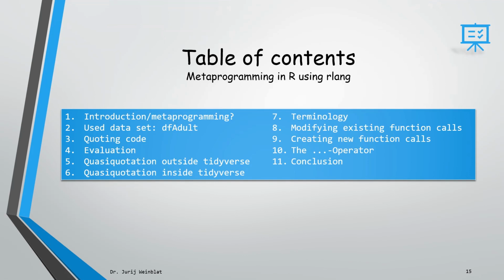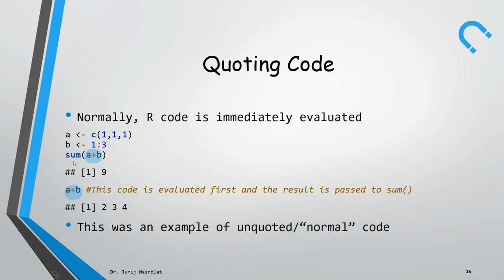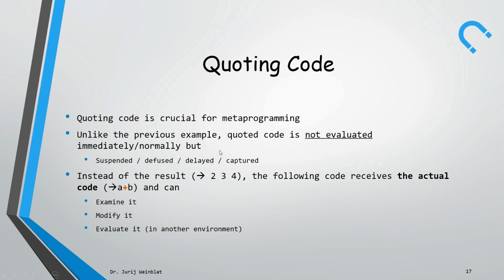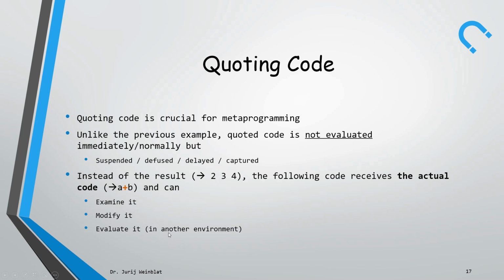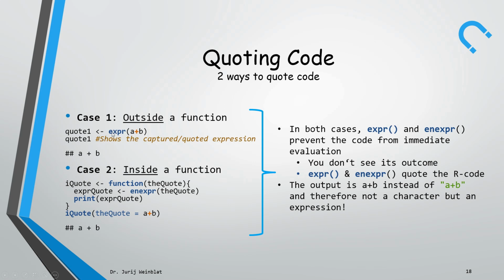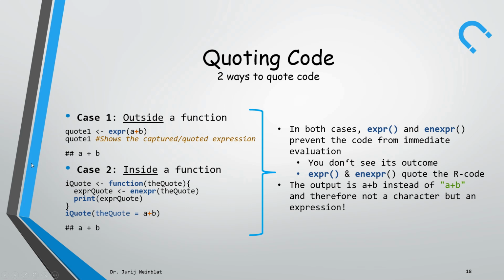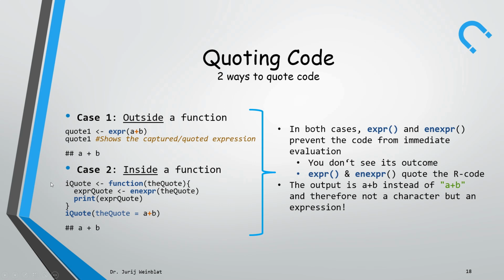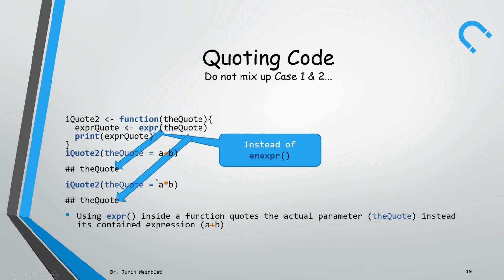R Metaprogramming with Tidy Evaluation & rlang Part 3 - Quoting R Code (EN)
In this 3. part of the tutorial I will explain to you how to quote R code using the expr() and enexpr() functions from the rlang package. You will when it is useful to do it, when to use which function. You will also learn the difference to normal to normal code.